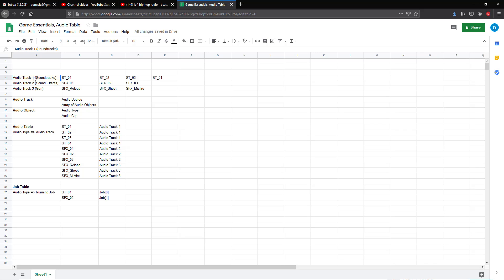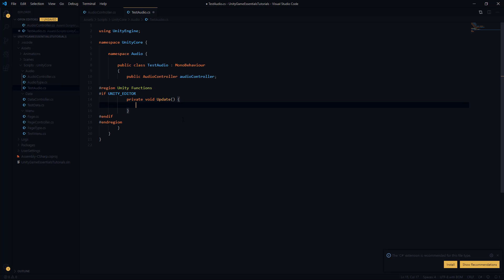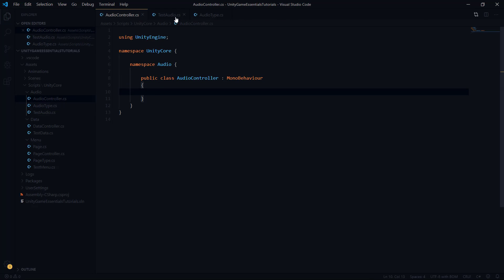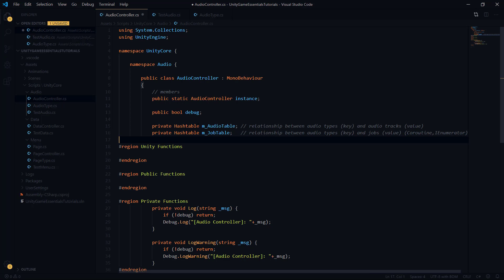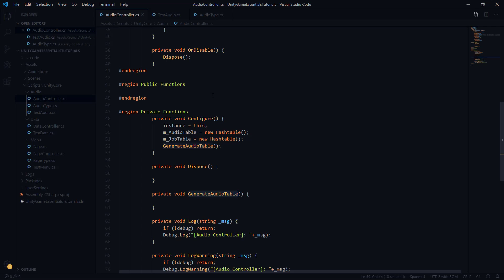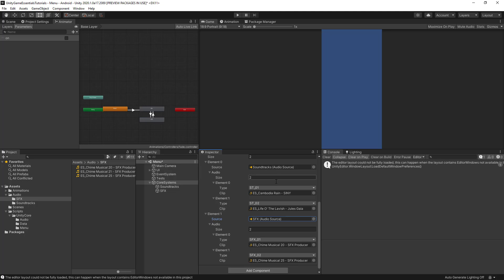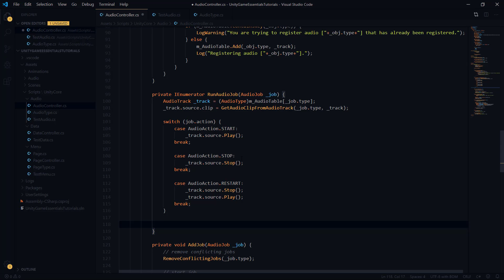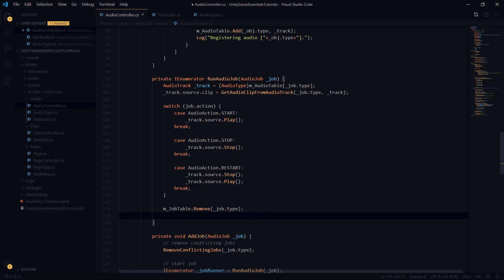UNITY 2020 ADVANCED AUDIO MANAGER, Game Essentials (3/5)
Use Unity 2020 and C# to code up an advanced audio manager with Darren. In this tutorial, you will learn how to define custom data structures to manage your audio, soundtracks, and sound effects (SFX). Your system will create and manage audio tracks while integrating Unity's existing AudioSource and AudioClip objects. Your audio system will expose 3 public functions:

1. PlayAudio(AudioType)
2. StopAudio(AudioType)
3. RestartAudio(AudioType)

As a bonus, you will learn how to manipulate your audio more concisely using coroutines by splitting your API requests into specific job functions that allow for audio delays and volume fading.

Download your own testing audio for free!